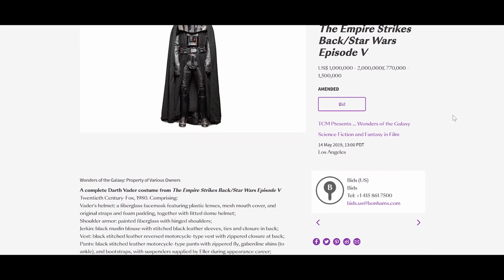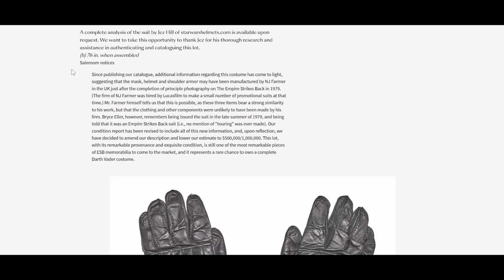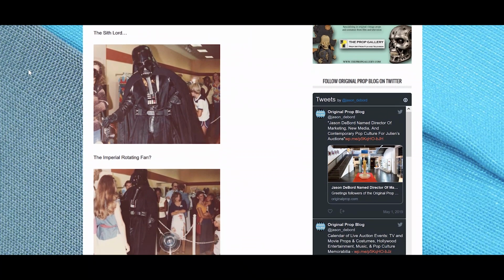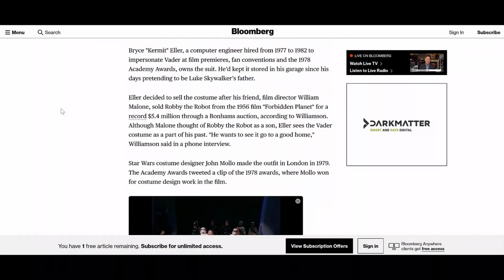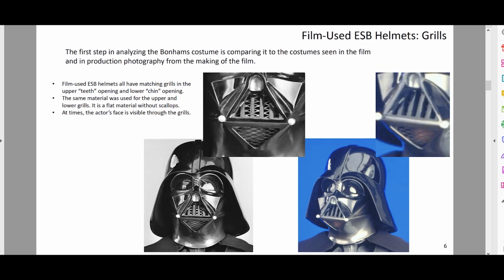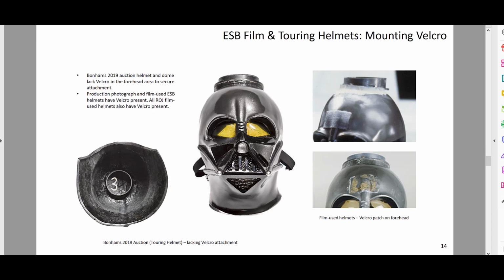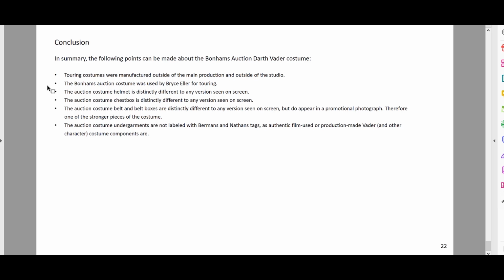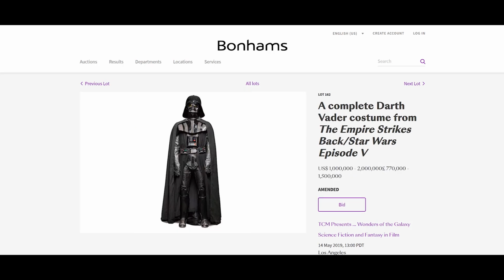Close-Up Look - "Empire Strikes Back" Darth Vader Costume Up For Auction with Bonhams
This is part of my ongoing series of YouTube videos, with this one taking a close-up look at the upcoming Bonhams "TCM Presents ... Wonders of the Galaxy -Science Fiction and Fantasy in Film” auction taking place on May 14th in Los Angeles.

This latest video editorial specifically takes a closer look at Lot 162 described as "A complete Darth Vader costume from The Empire Strikes Back/Star Wars Episode V”.

Features about this Darth Vader costume have been all over the mainstream media, particularly circa May 4th ("May The 4th Be With You").

Many of these mainstream media articles and broadcasts would lead the average viewer to believe that this costume was made for and even worn in The Empire Strikes Back.

However, some in this art market have differing views, believing that it was not production made, but made specifically as a "touring costume" or "promotional costume".

The purpose of this video and the links below are to provide interested parties with additional resources with which to conduct their own research into this costume.

Visit the accompanying article on the Original Prop Blog for links to all resources as seen in this video: